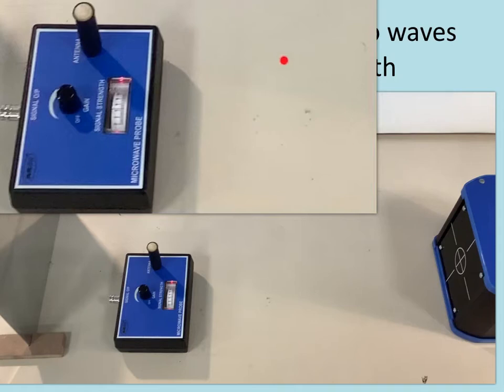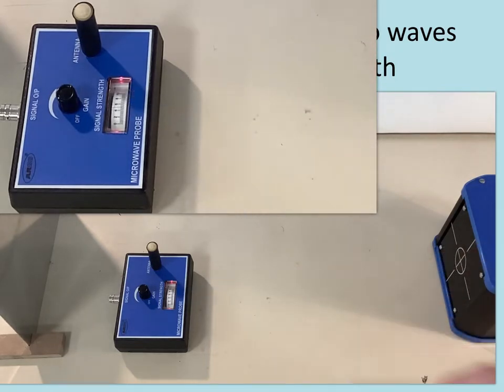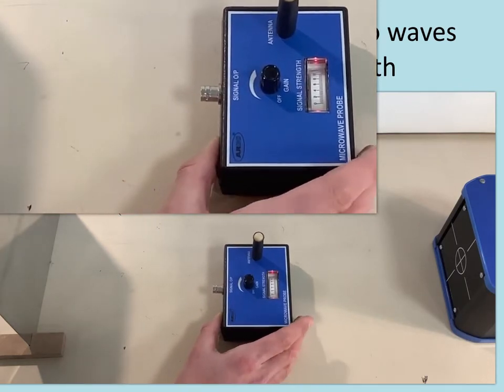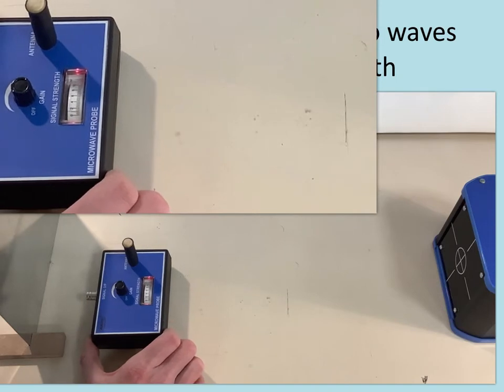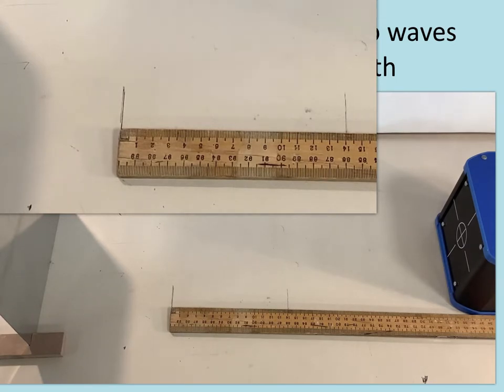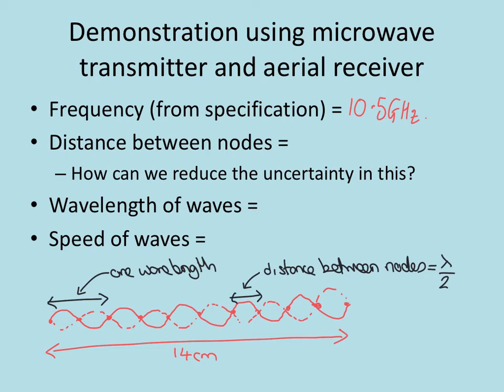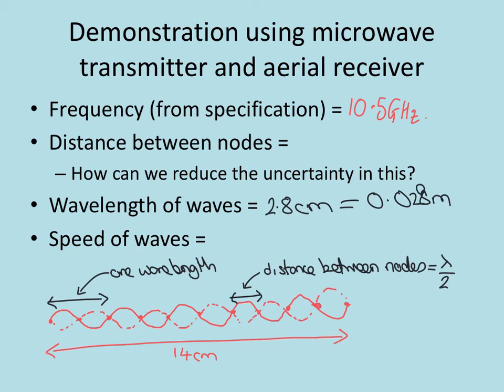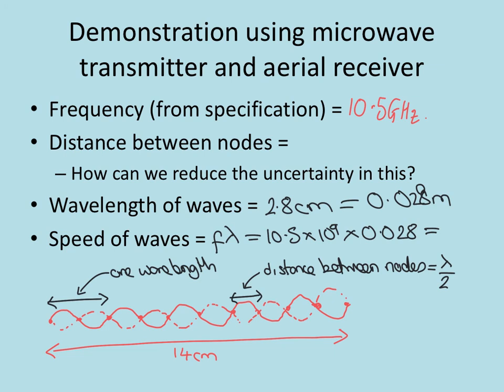Finding the speed of microwaves by creating a stationary wave.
Experiment to find the speed of microwaves by creating a stationary wave to illustrate Hertz's experiment historic experiment to measure the speed of radio waves.